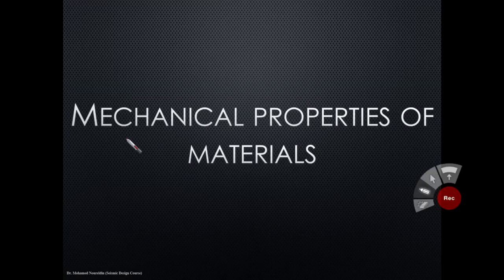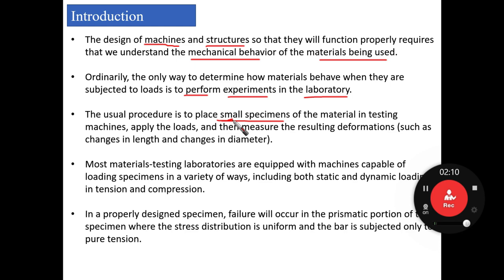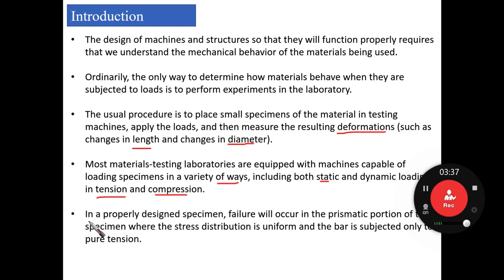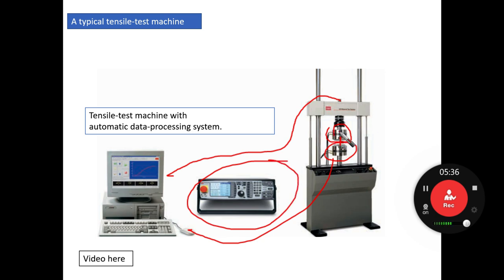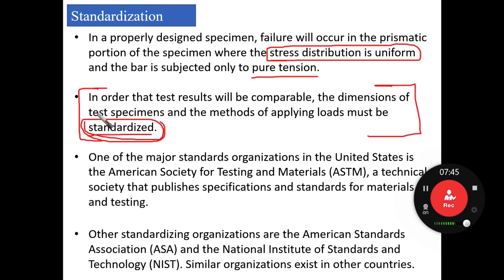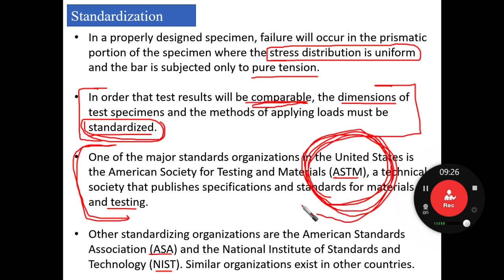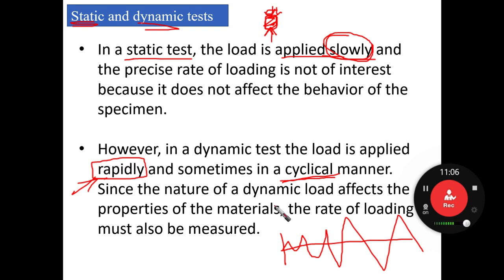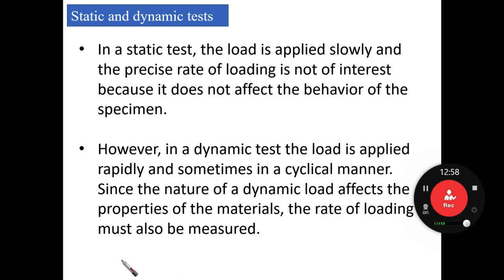4- Mechanical properties of materials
A typical tensile-test machine
A typical compression-test machine
Standardization
Static and dynamic tests